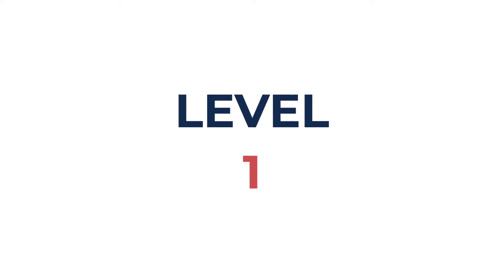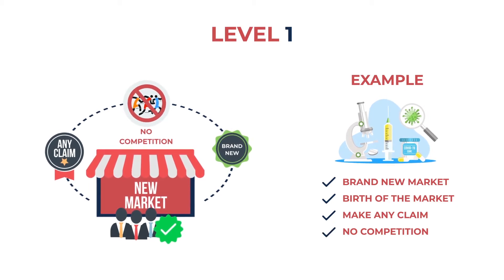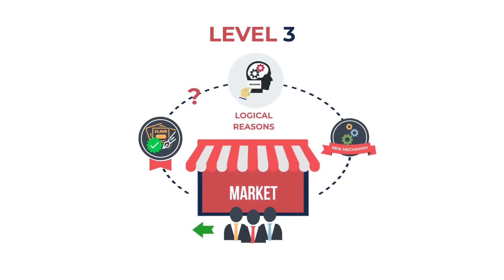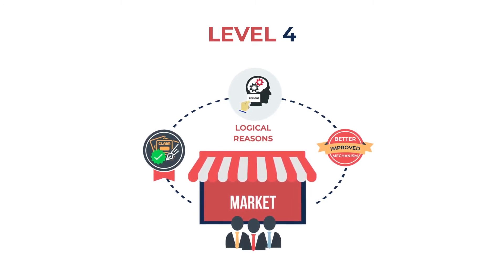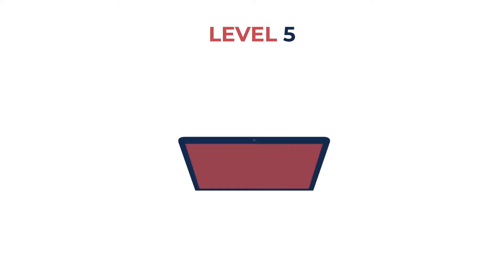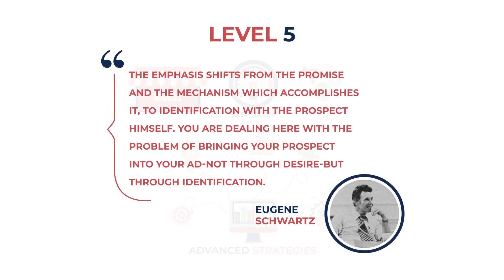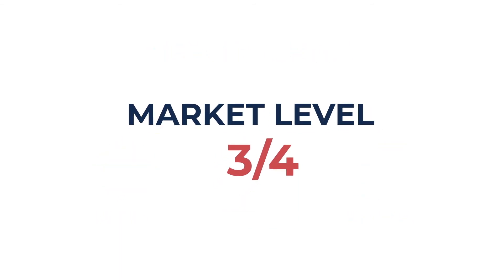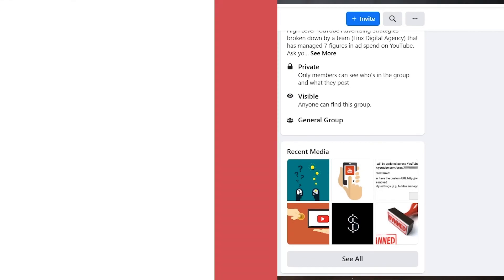Tips To Improve Messaging For Direct Response Marketing.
This video is about direct response marketing and understanding the concept of market sophistication.

📩 📩 Get Weekly Updates on Latest Ad Buying Strategies, Guides, and Much More

00:00 Introduction.
00:34 What is market sophistication?
00:53 Level 1: Birth of a Market.
01:51 Level 2: Market with competitors.
02:35 Level 3: New Mechanism.
03:36 Level 4: Create a better mechanism.
04:36 Level 5: Identification with the Customer.
06:10 Identify the stage your market is at.
07:31 Funnel Congruence.

If you have any questions, please post them in the comments section. We are happy to help you.

Don't forget to subscribe to see videos before anyone else to get access to the youtube ads academy and to see what's working in digital marketing as well as the latest online marketing strategies for a digital agency